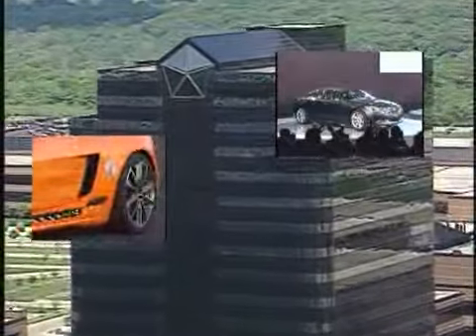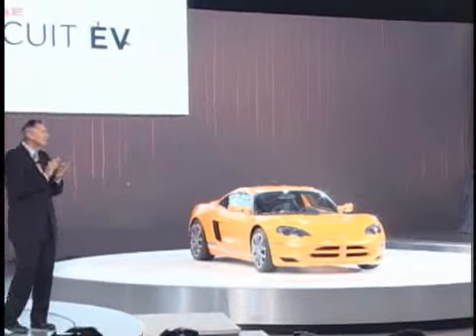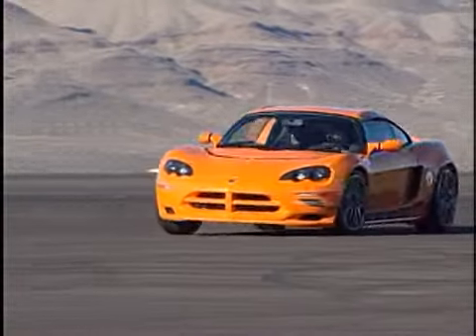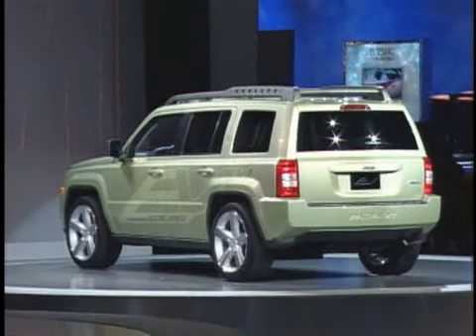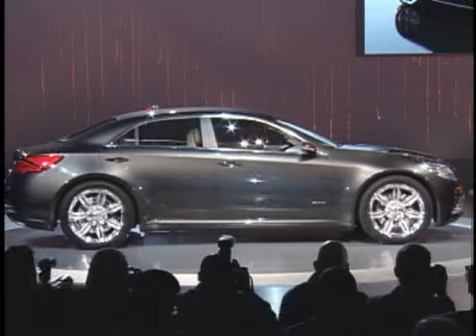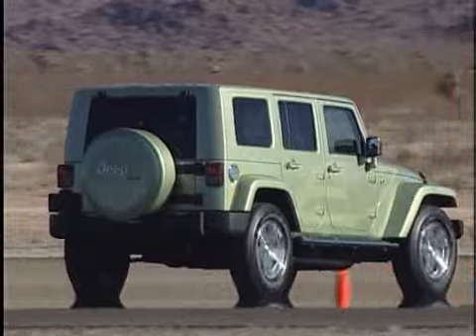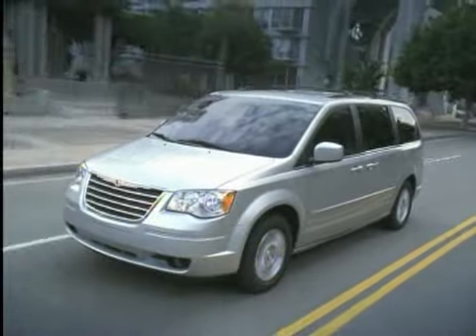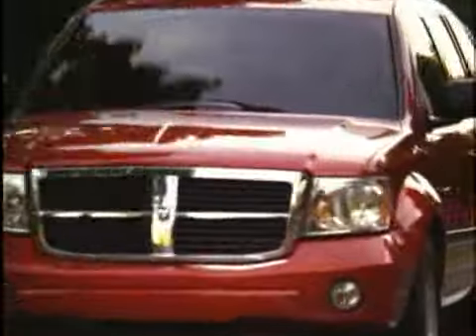Electric vehicles by Chrysler LLC at NAIAS 2009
Electric vehicles by Chrysler LLC at NAIAS 2009. Source: Chrysler